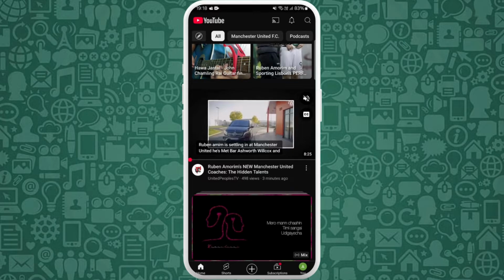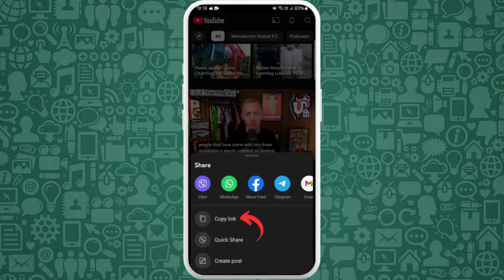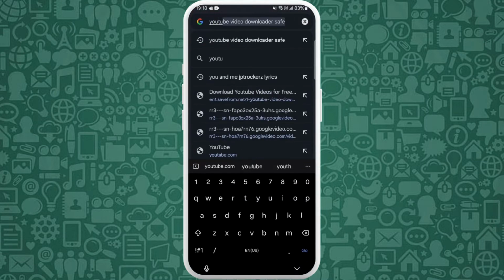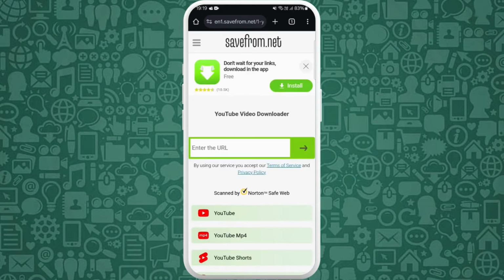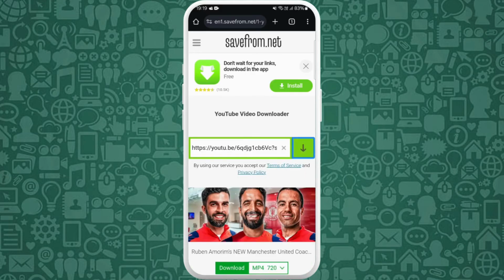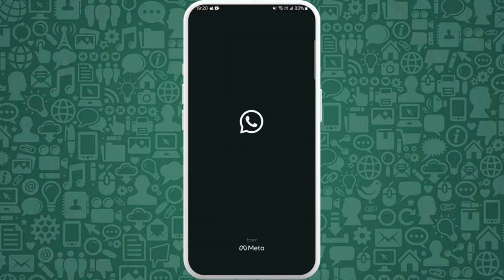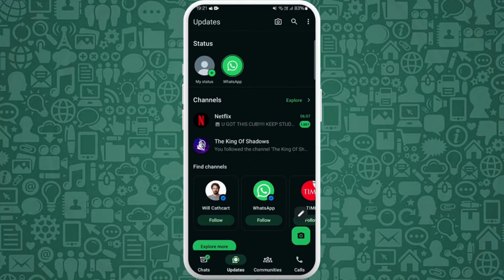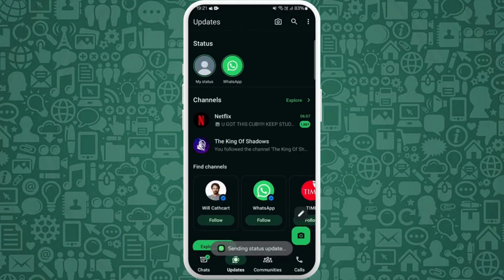How to Download YouTube Videos for WhatsApp Status 2024?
Want to share your favorite YouTube videos as WhatsApp status? In this step-by-step tutorial, I’ll show you how to download YouTube videos and set them as your WhatsApp status with just a few clicks. Whether it's a funny clip, motivational video, or anything in between, you’ll learn how to download and resize videos for the perfect WhatsApp status!